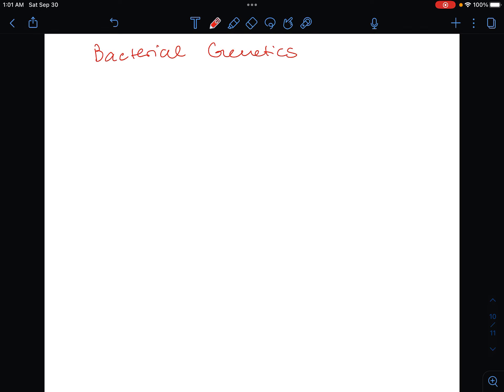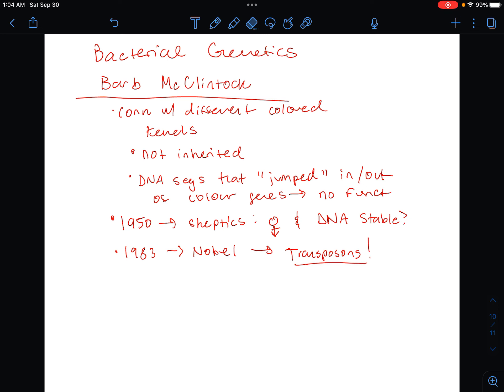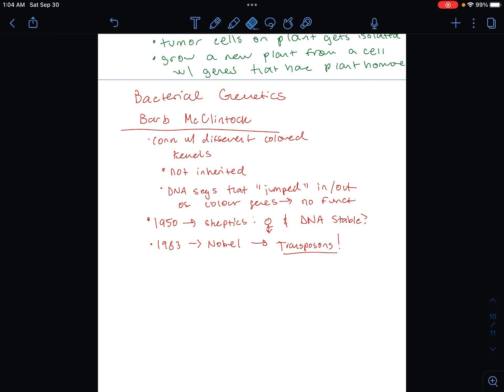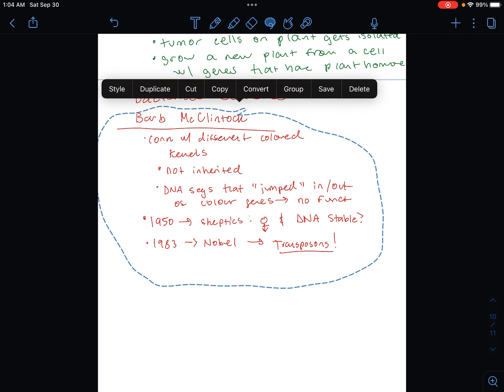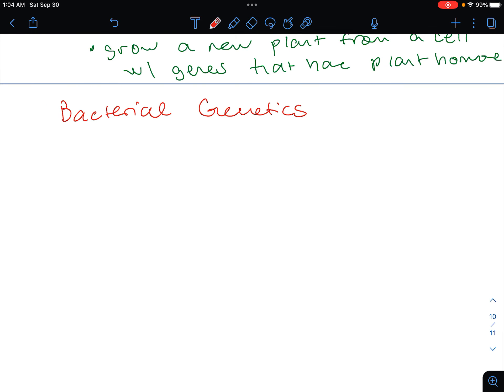Bacterial genetics Notes from Class